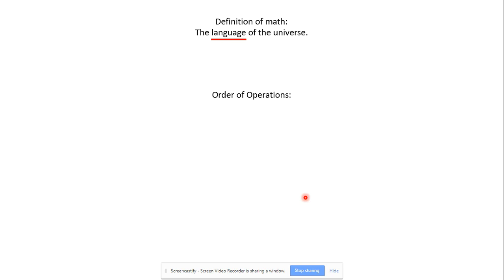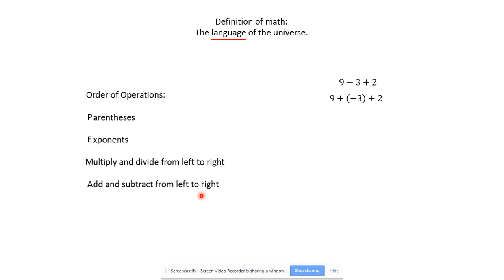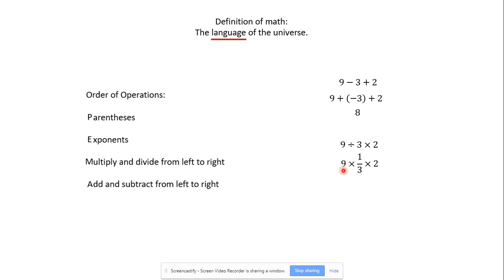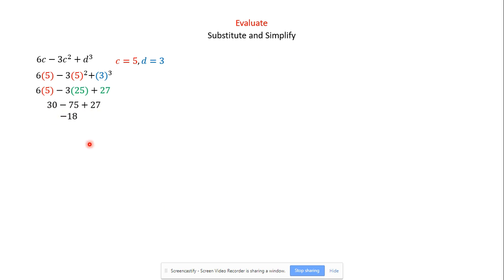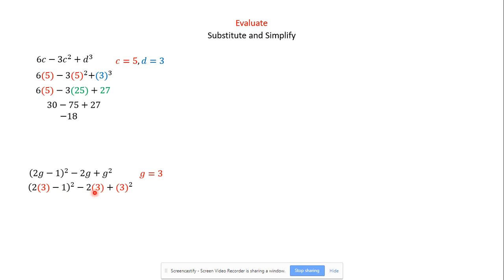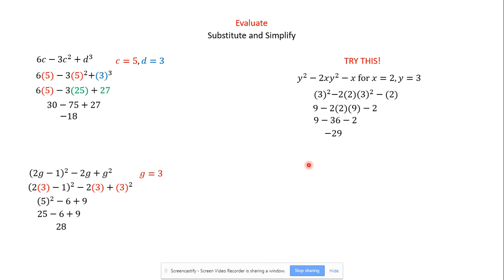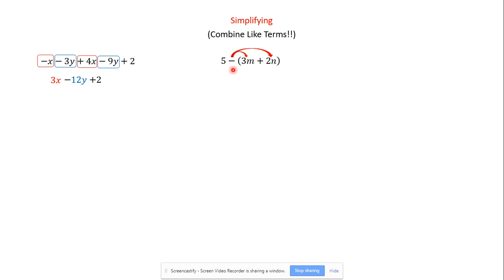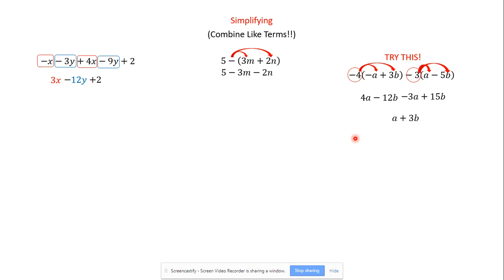1 4 Simplifying Algebraic Expressions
Order of Operations, Evaluating expressions and simplifying expressions